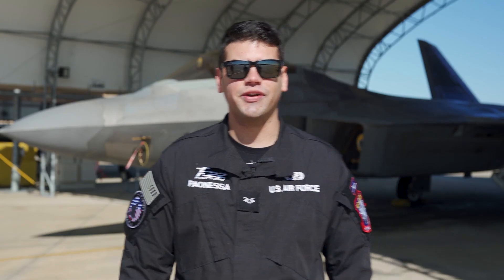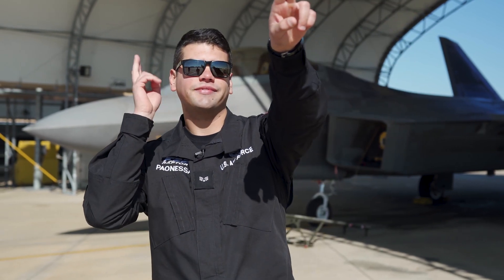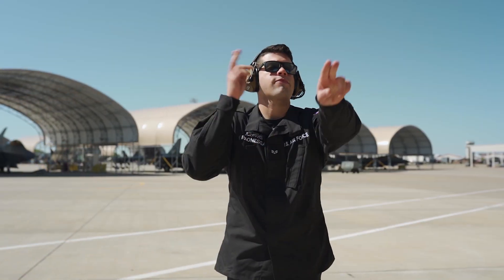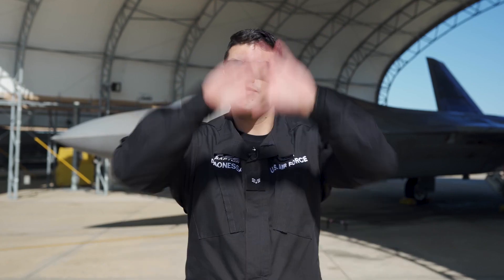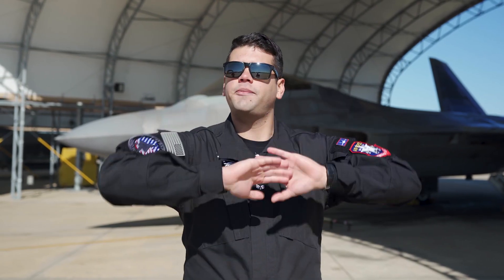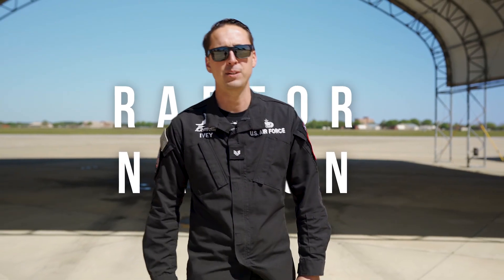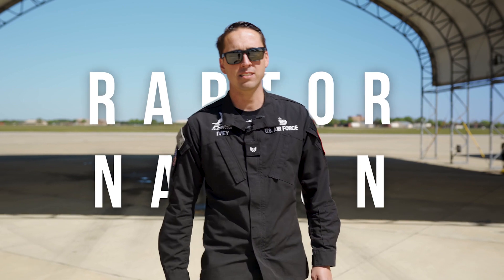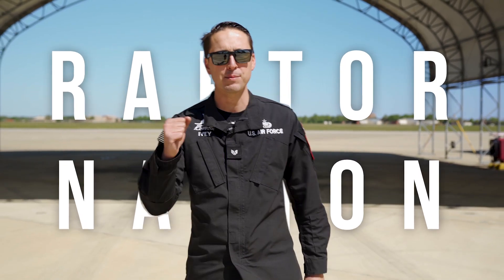How to Launch Out an F-22 Raptor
We hope you brought your work gloves and ear protection because today we’re bringing you up close with the F-22 Demonstration Team crew chiefs to show you how to launch out an F-22 Raptor.

Video by Lt Sam Eckholm